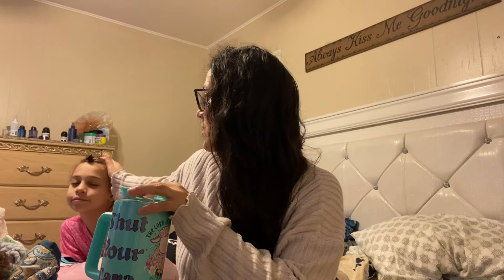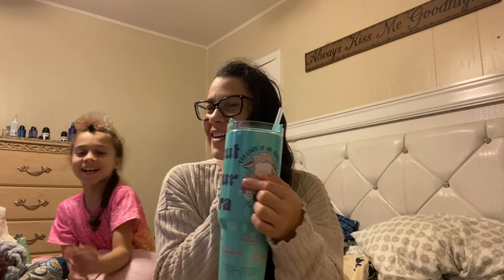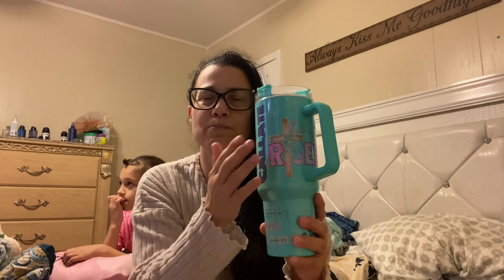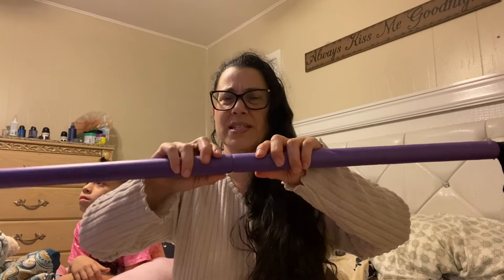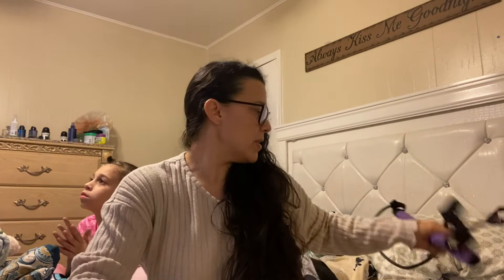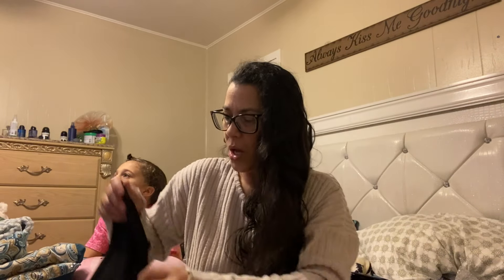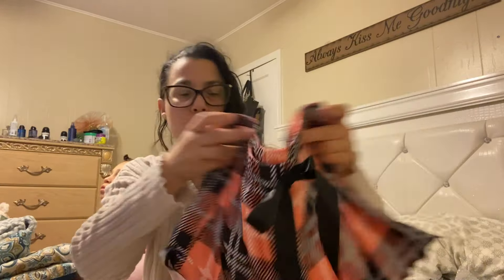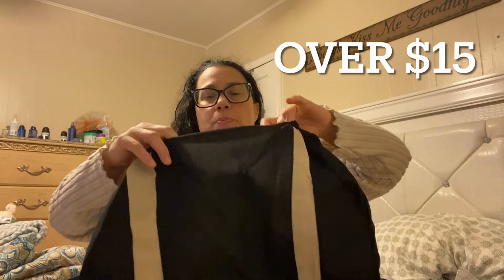Small Temu Haul